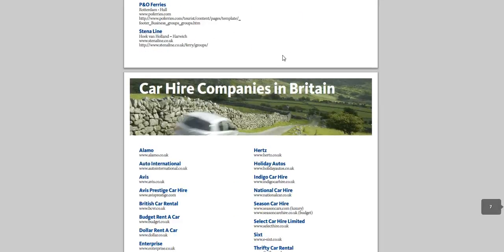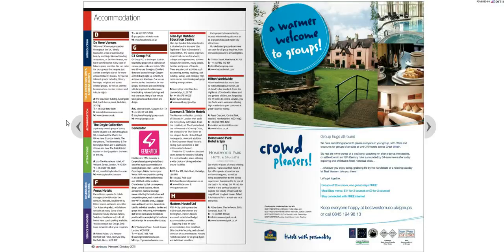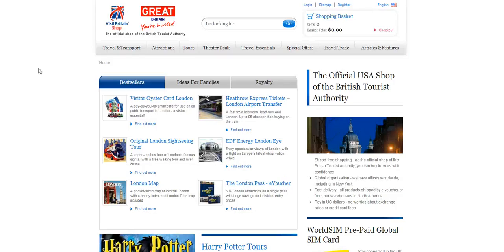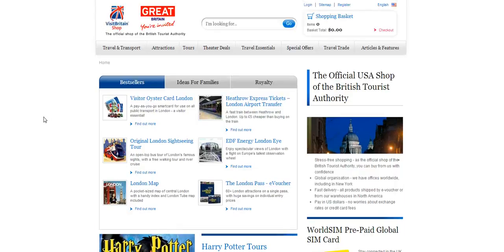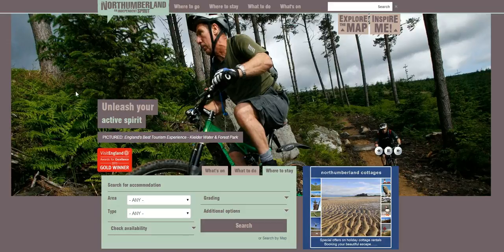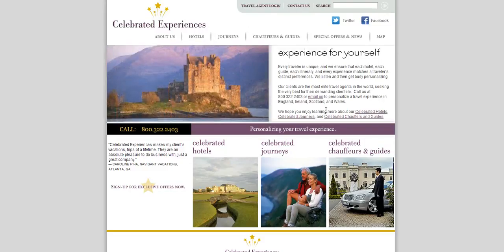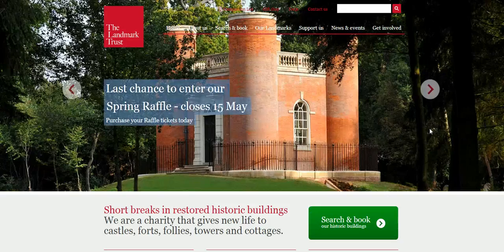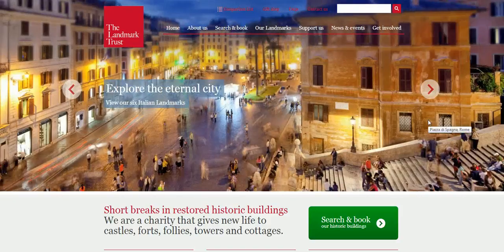Screencast by starrparker from Screenr.com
In this screencast, I review some resources that you may find helpful in selling travel to Britain.